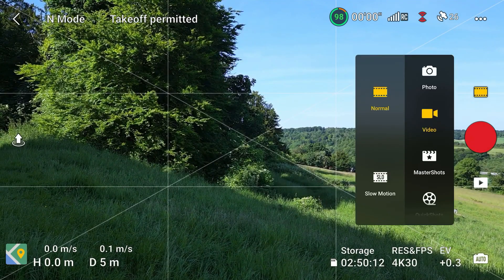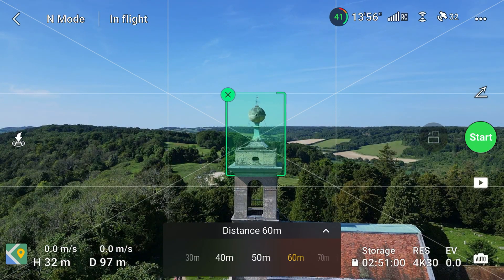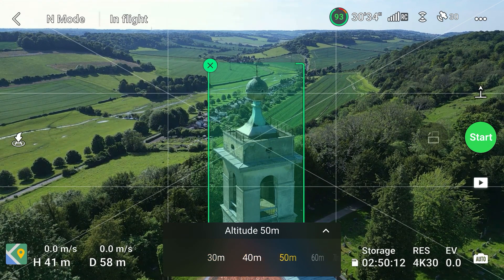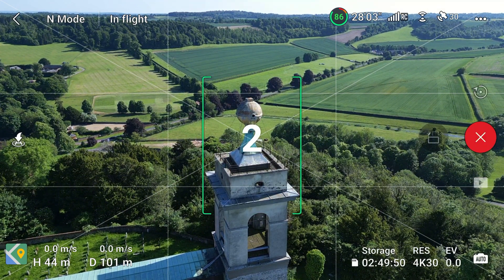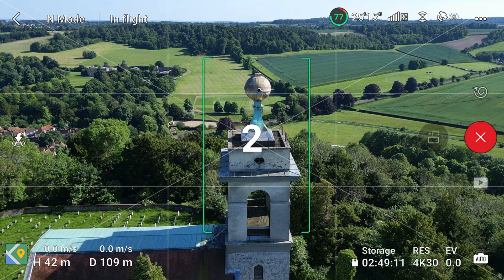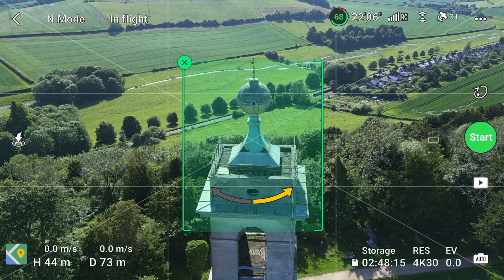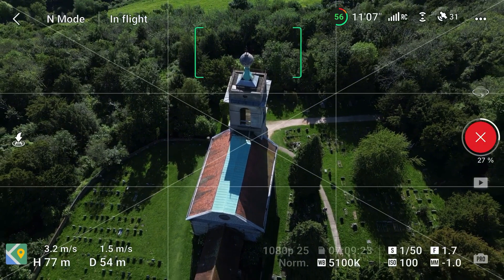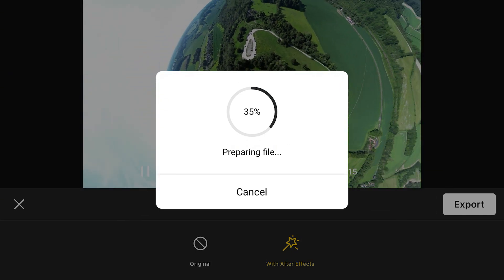COMPLEX Drone Moves Made SIMPLE!! - DJI Mini 3 Pro / Mini 4 Pro QuickShots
The QuickShots mode is a super-easy way for beginners to capture cinematic drone videos, and it's definitely worth it to know how to use them.

There are 6 QuickShots you can use: Dronie, Rocket, Circle, Helix, Boomerang and Asteroid. You can also use them to create a short edited clip in the DJI Fly App.

This was filmed using a DJI Mini 3 Pro, but most DJI drones are capable of this like the DJI Mini 4 Pro, DJI Air 3, DJI Air 3S, DJI Mini 4K, DJI Flip, DJI Mavic 3 Pro and more.